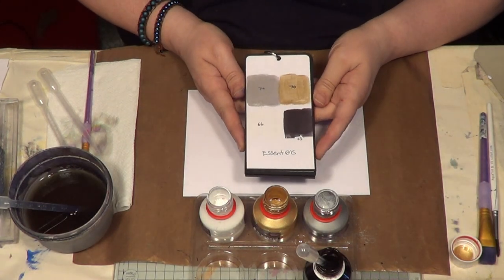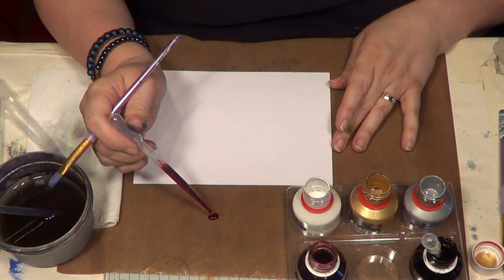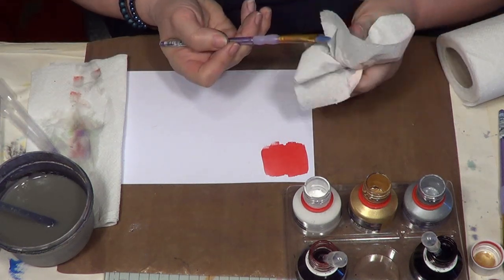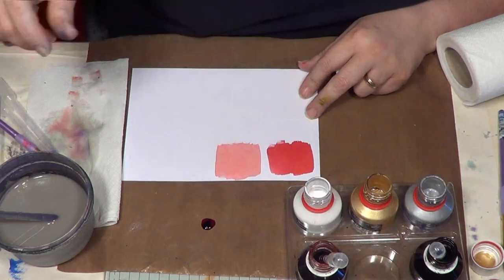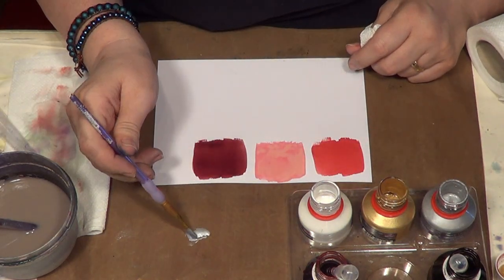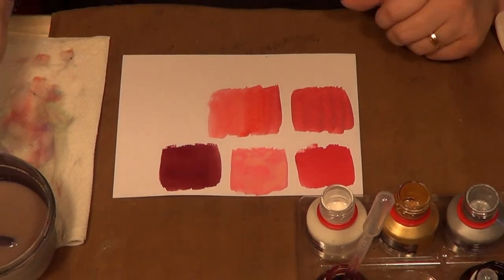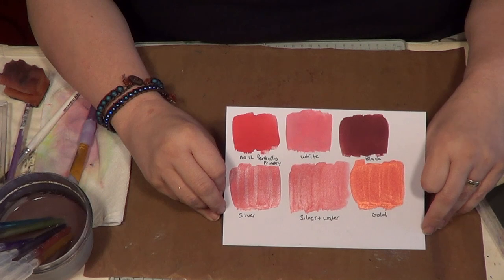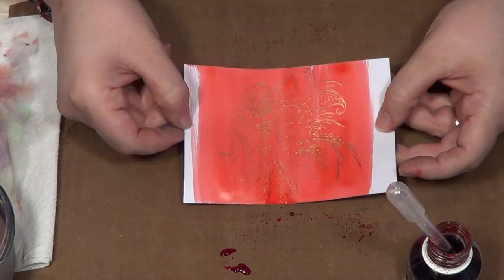Spectrum Noir AquaTints : Essentials Set Introduction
In this video, Sheena Douglass shows us hints, tips and techniques for using the Essentials set of Spectrum Noir Aquatint inks

Here are a few words from Sheena herself.

We called this kit ‘Essentials’ because for me, it is! In this video I’ll show you how to transform just one color by adding a drop of each of the essential colors to create shades, tints and special metallic mica type effects. We’ll also be showing a gorgeous resist using the metallic paints.